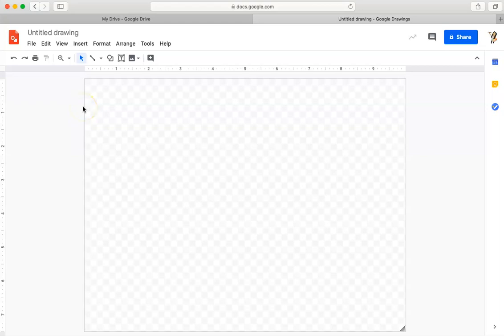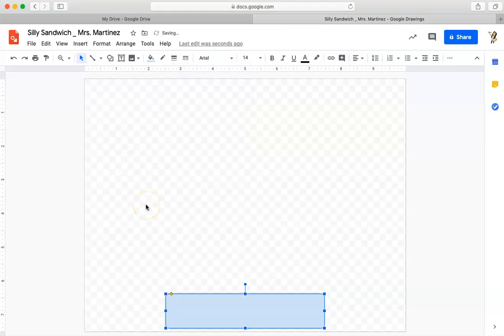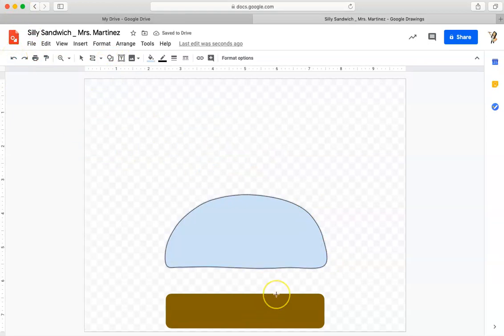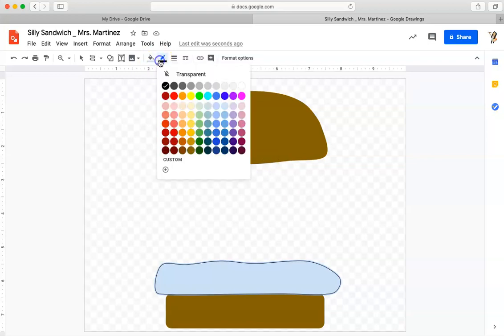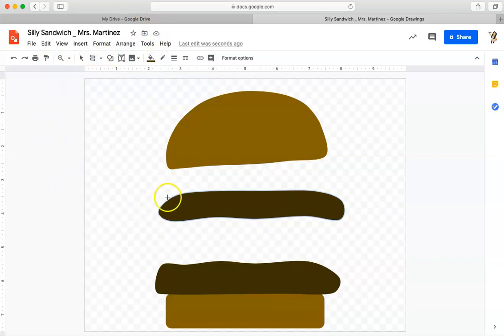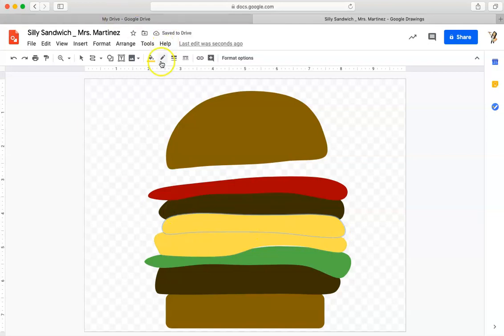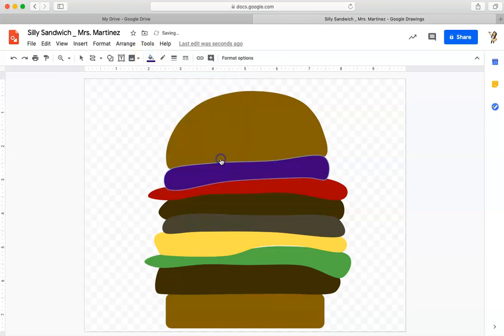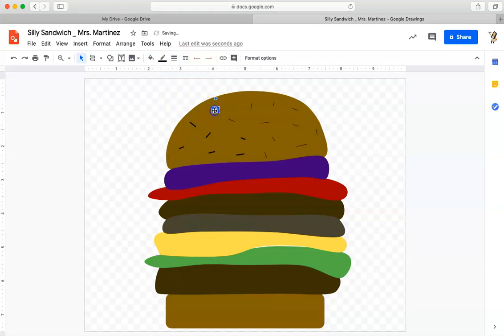Google Drawings Silly Sandwich Art Lesson | Food Art Project for Students | Digital Art Lesson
Add humor and creativity to your digital art lessons with this Silly Sandwich art project using Google Drawings. In this step-by-step tutorial, students design a playful digital sandwich by stacking unexpected ingredients while learning how to use shapes, layering, color, and scale in Google Drawings.

This lesson is ideal for elementary, middle school, and high school art classrooms, especially for Chromebook environments, virtual learning, sub plans, and special education settings. Students can experiment with silly combinations and bold colors, making this project highly engaging and accessible for all learners.

The project reinforces important art concepts like composition, proportion, repetition, and visual storytelling while helping students build confidence with digital art tools. It works seamlessly with Google Classroom and is perfect for intro digital art, general art, and choice-based classrooms.

✔️ Fun, low-pressure creativity
✔️ Clear, student-friendly steps
✔️ High success for all skill levels
✔️ Great for diverse learners and IEPs

🔗 Perfect for:
• Art teachers
• Digital art projects
• Google Drawings tutorials
• Food-themed art lessons